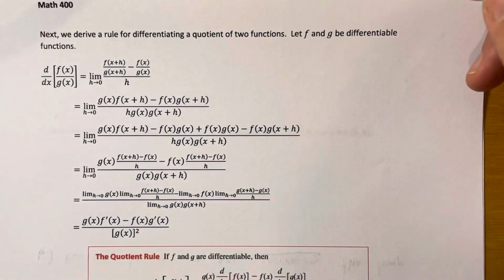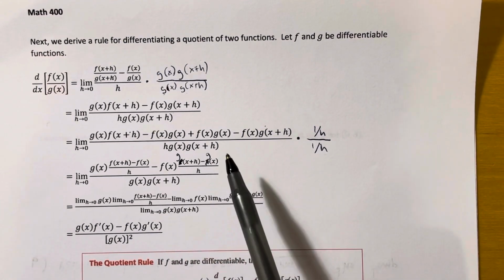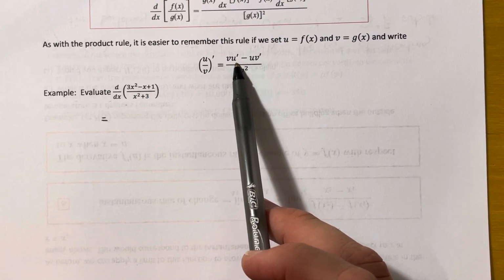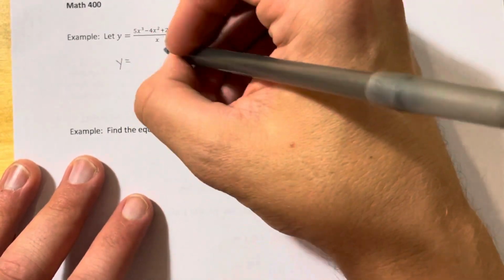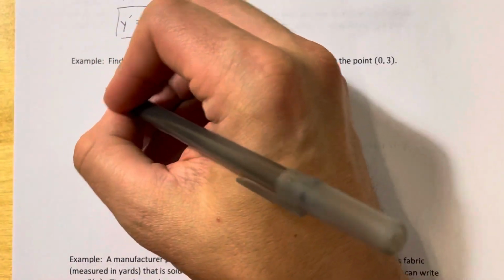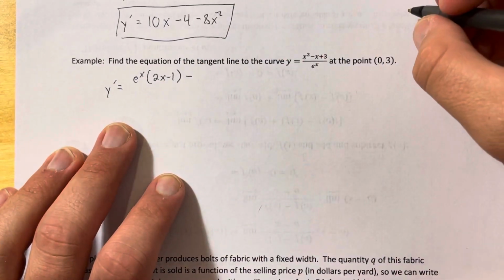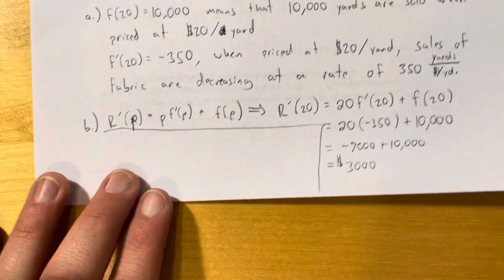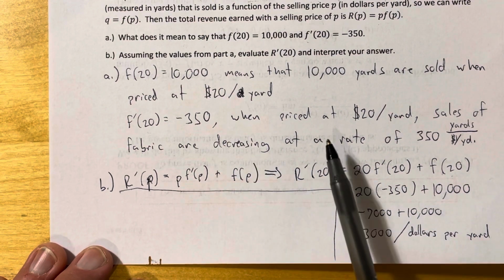3.2 - The Product and Quotient Rules (Part 2)